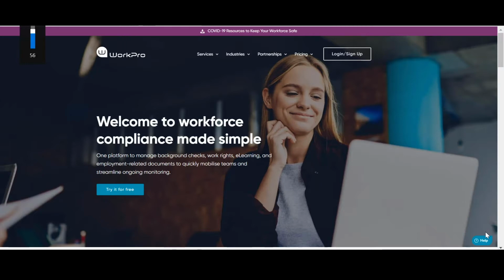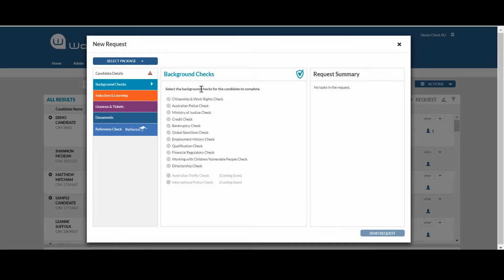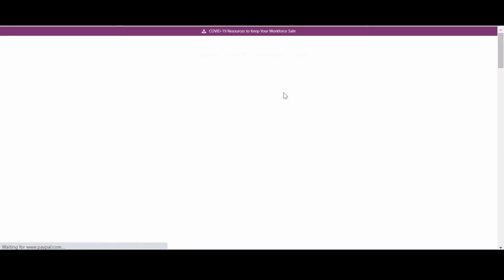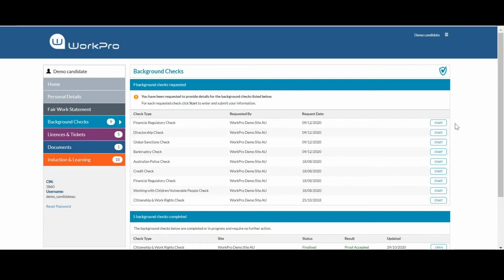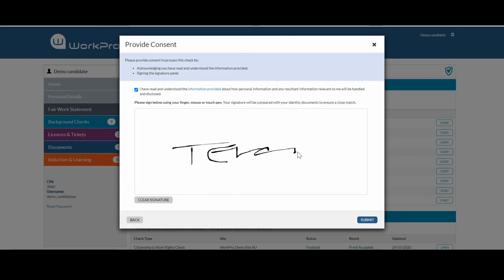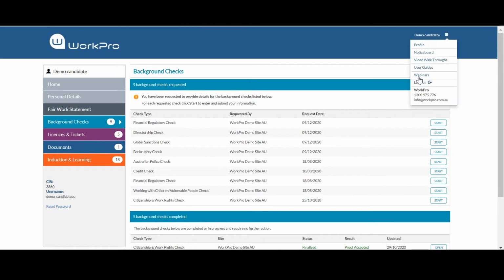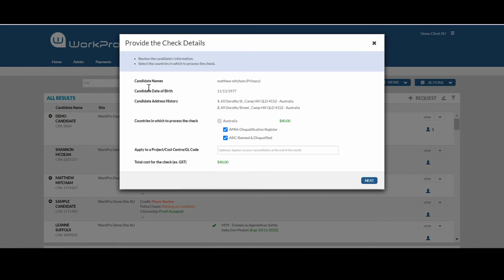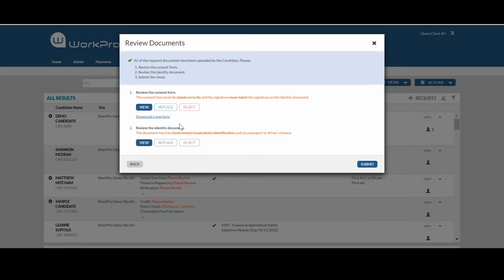How to Administer Financial Regulatory Checks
Perform a comprehensive Financial Regulatory Check with ease from the WorkPro dashboard.